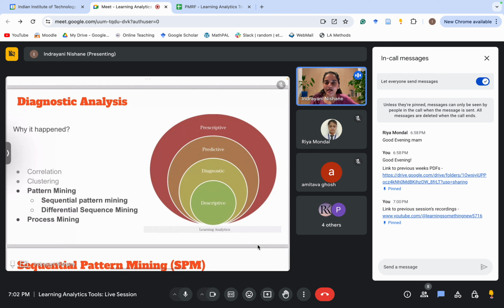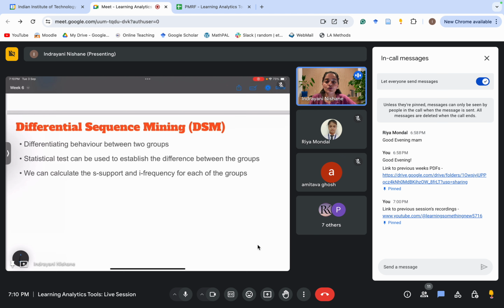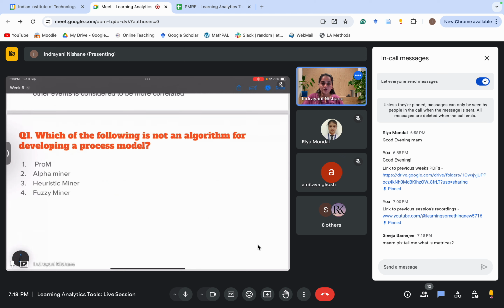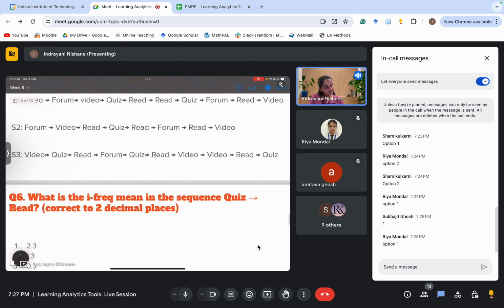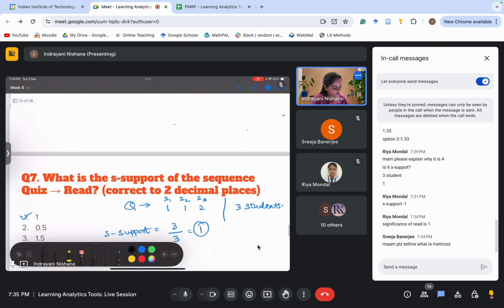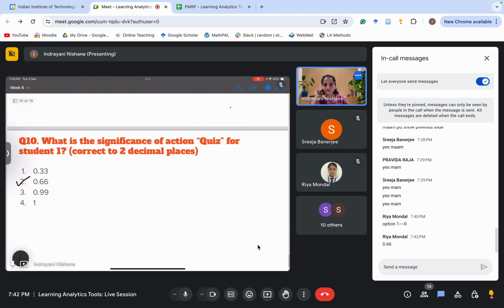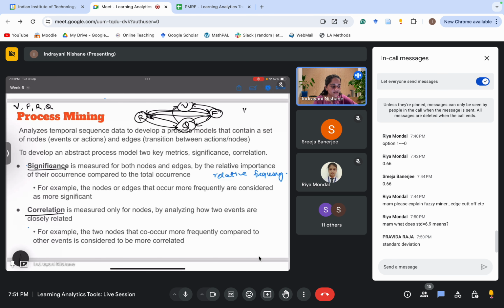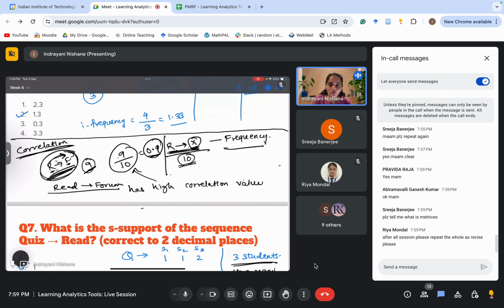Learning Analytics Tools | Week 6